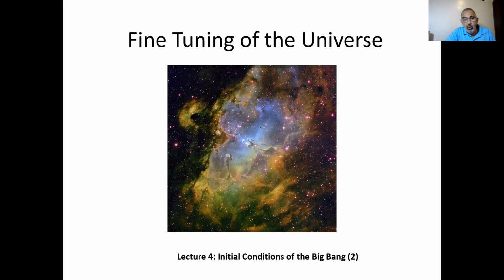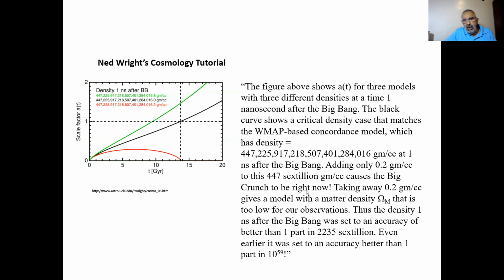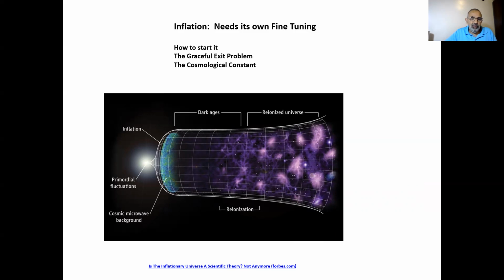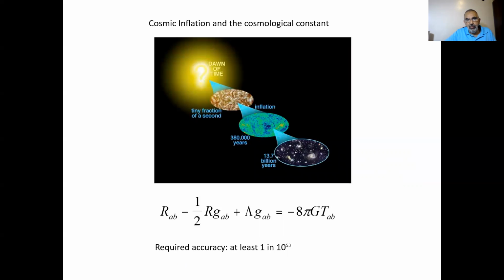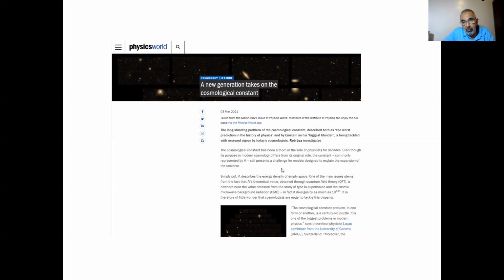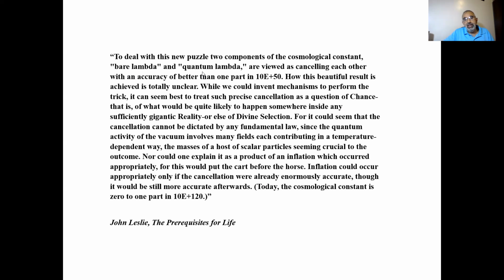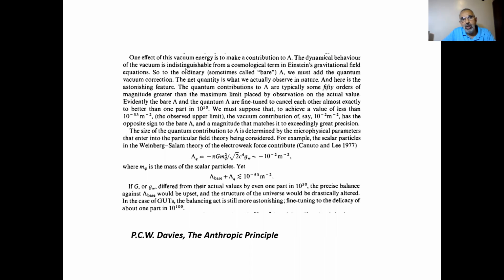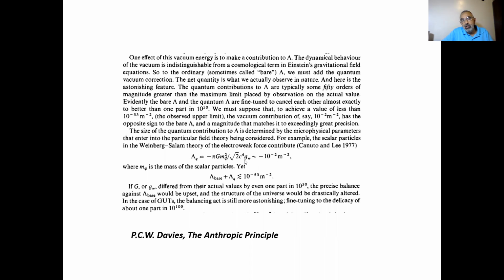Fine Tuning of the Universe, Lecture 4: Initial Conditions of the Big Bang, part 2